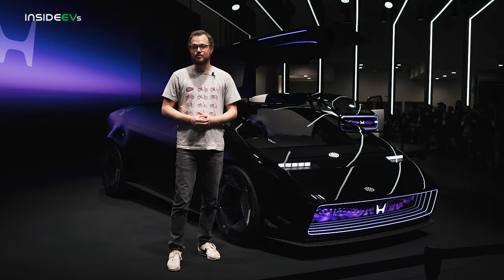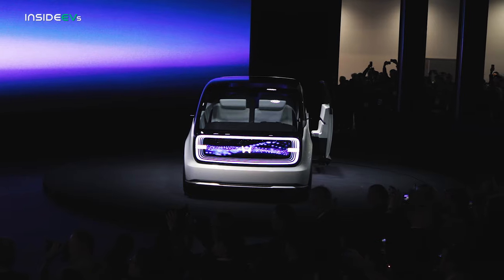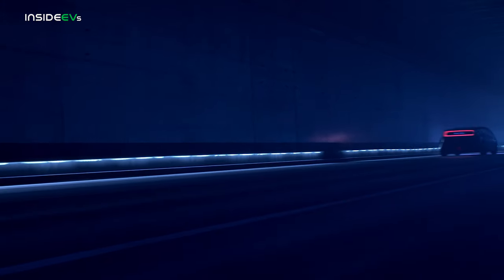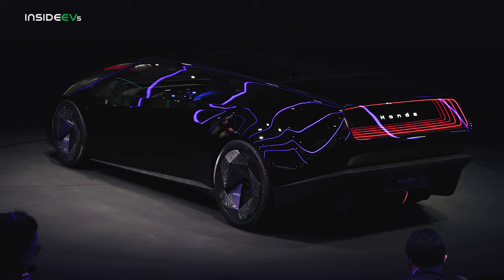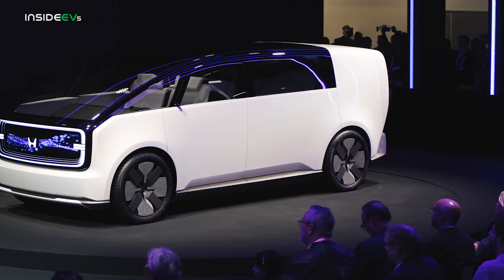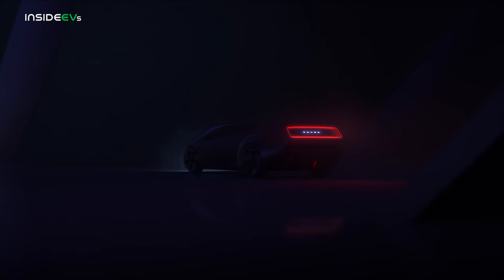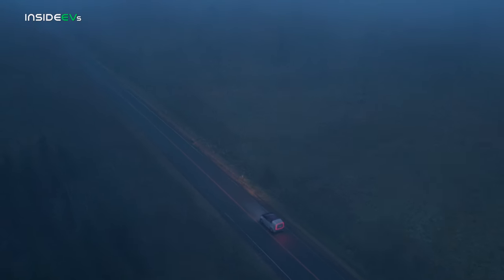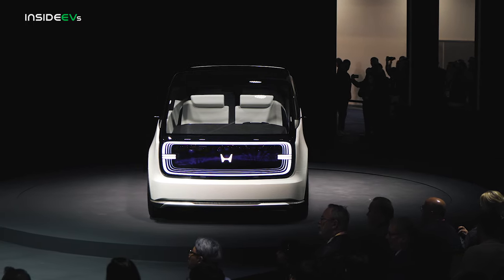Honda 0 Series Saloon & Space-Hub: InsideEVs First Look Debut | Honda EV Concepts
Lacking a single electric model on sale in the U.S., Honda hasn’t embraced electrification quite as enthusiastically as some rivals. But that’s changing.

On Tuesday at CES in Las Vegas, the Japanese automaker took the wraps off of two futuristic concept cars that preview a new lineup of EVs dubbed Honda 0. Honda has bold plans to launch 30 new electric models globally by 2030 and transition to exclusively zero-emission sales in the US by 2040. Tuesday’s announcement gives us a better sense of what that transformation will look like in practice. So let’s dive in.

00:00 - Intro
00:37 - Honda Saloon Concept
01:27 - Honda Space-Hub Concept
2:51 - Conclusion